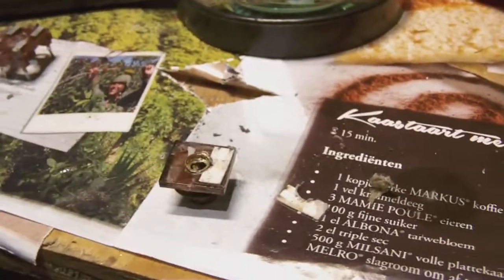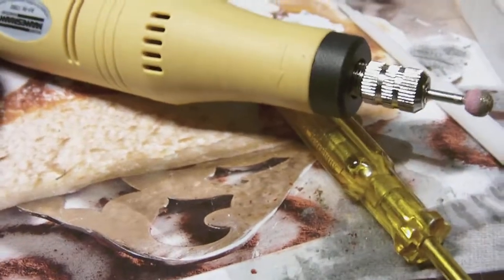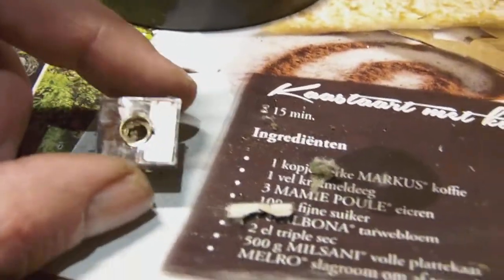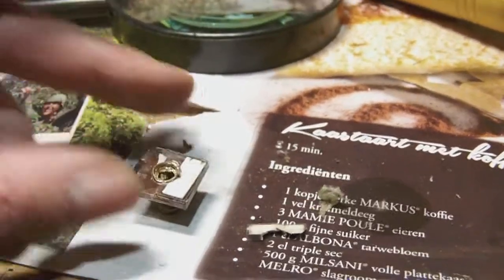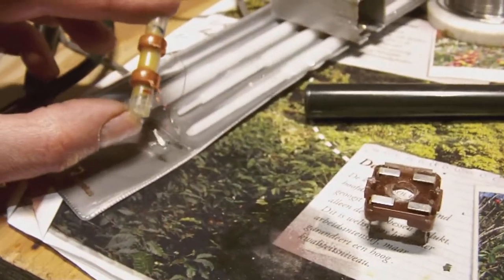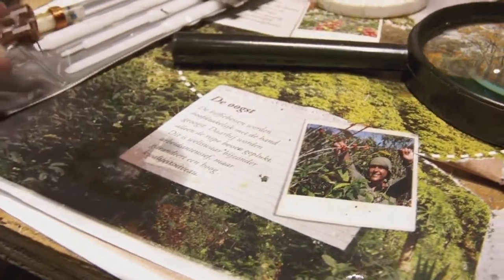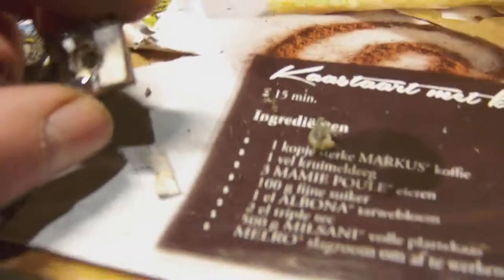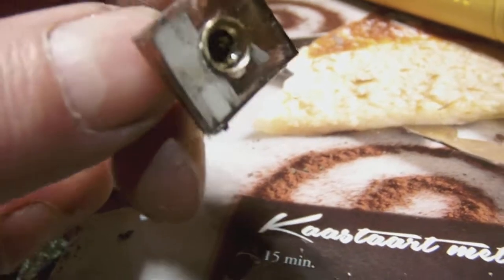Motorola 5T13P part 4E of